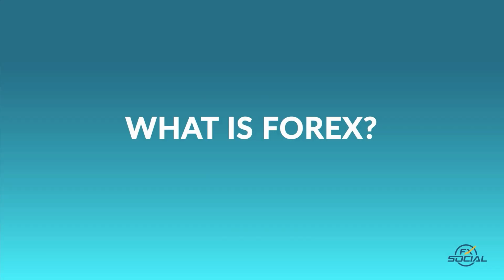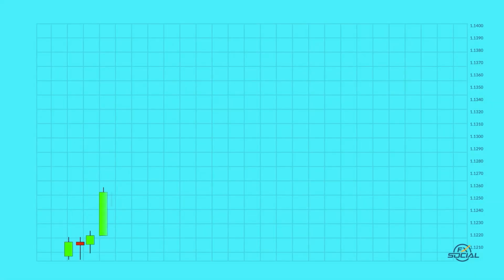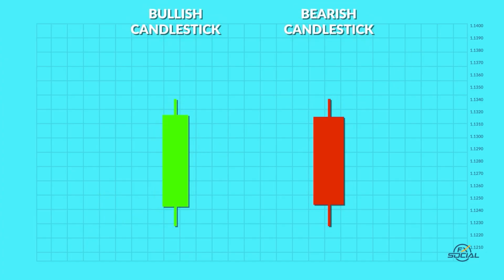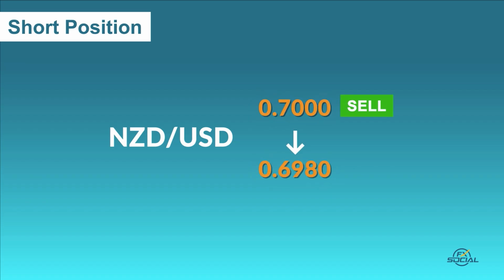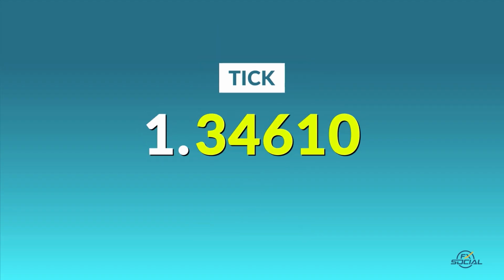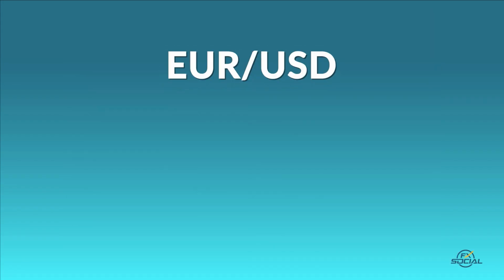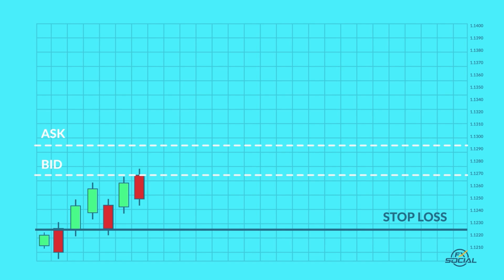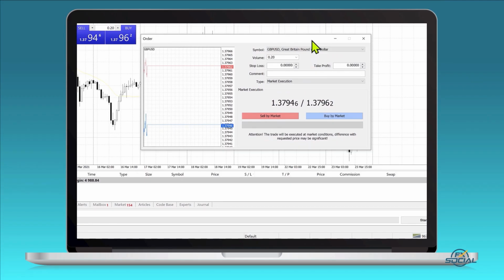What is Forex?